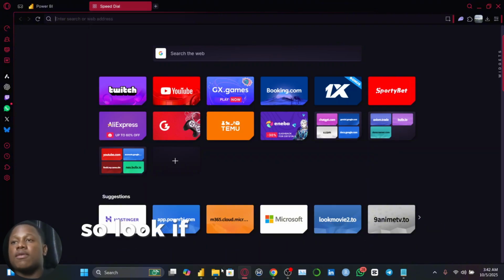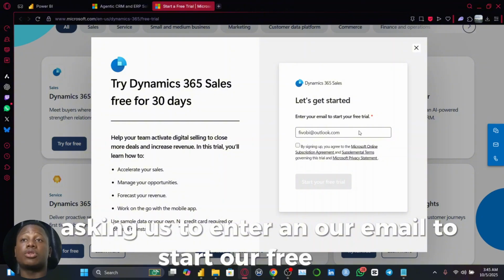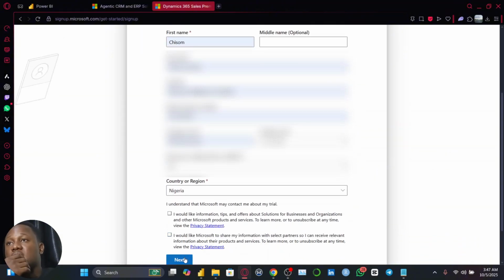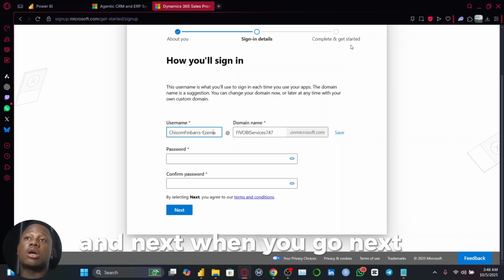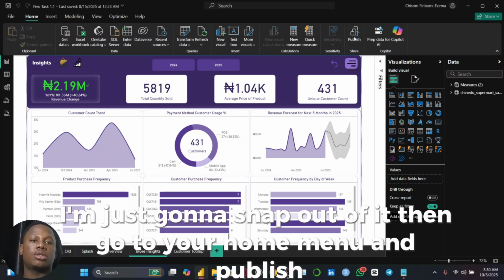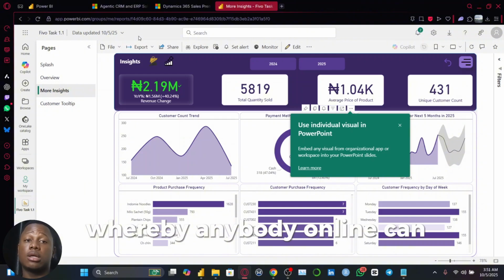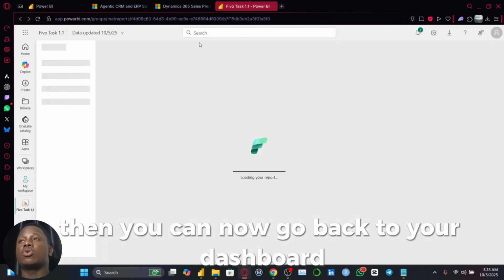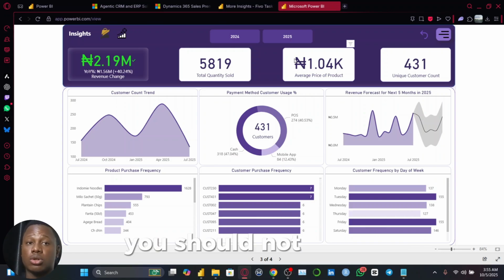How to Publish Power BI Dashboards & Create a Microsoft Work Account | FIVO BI Services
Chapters
00:00 Intro to Power BI Publishing
00:36 Getting Into it
01:34 Creating a Microsoft Work Account
04:52 Logging into Power BI with Work Account
05:15 Publishing Dashboard to Cloud
08:17 Disclaimer and Outro

Learn how to publish your Power BI dashboards online and share your work like a pro! 🚀 In this tutorial, I’ll walk you through the full process of creating a Microsoft work account and using it to publish and share dashboards on the Power BI Service.

💡 What You’ll Learn:

How to create a free Microsoft work account

How to publish Power BI reports and dashboards to the Power BI Service

How to share and embed dashboards for your portfolio

Troubleshooting common publishing errors

This tutorial is perfect for anyone looking to showcase Power BI projects publicly or build a strong data analytics portfolio.

📍 Video created by FIVO BI Services, your partner in data analytics, business intelligence, and professional training.